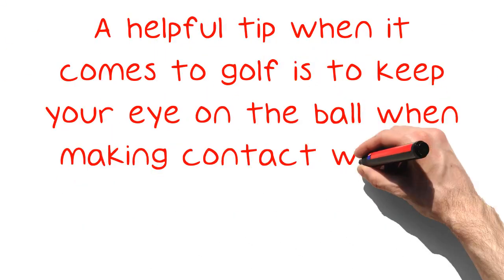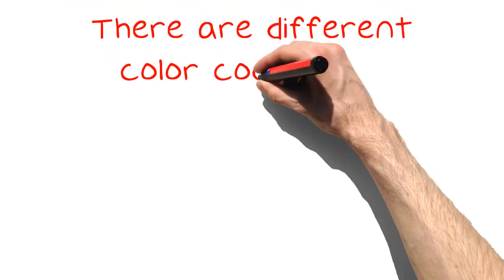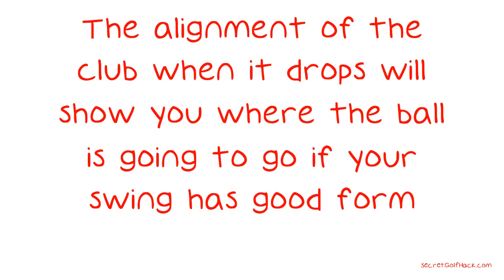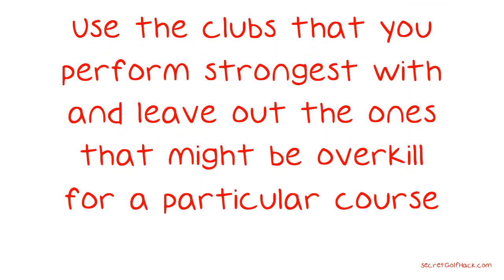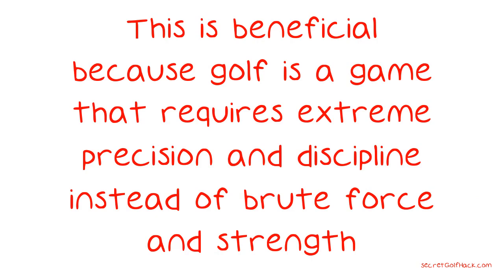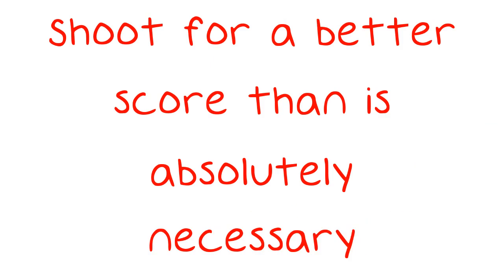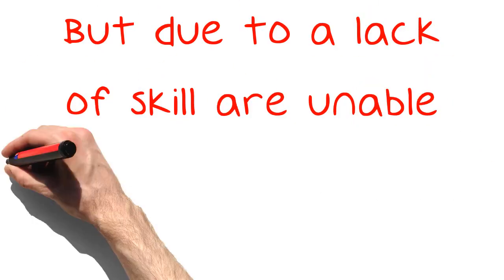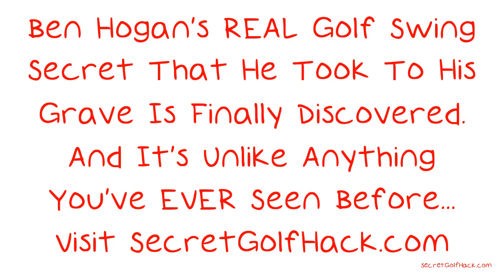Pointers For Adding A Little Extra Distance On Your Drive.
Pointers For Adding A Little Extra Distance On Your Drive. Everyone who plays golf strives to be the next professional golfer. People try to drive like Tiger Woods and putt like Jack Nicklaus, but often do they come up short due to a lack of skill. The following video contains golf tips that will help anyone play like the pros. A helpful tip when it comes to golf is to keep your eye on the ball when making contact with it, and keep your eyes fixated on where the ball was shortly after hitting it.

Ben Hogan's REAL Golf Swing Secret That He Took To His Grave Is Finally Discovered -- And It's Unlike Anything You've EVER Seen Before.

to discover it and more.

This 1 secret, dead simple move is so powerful and easy to learn you'll start hitting powerful, accurate, flush golf shots in minutes.

to learn all this and more.